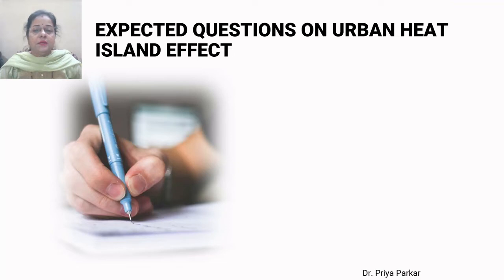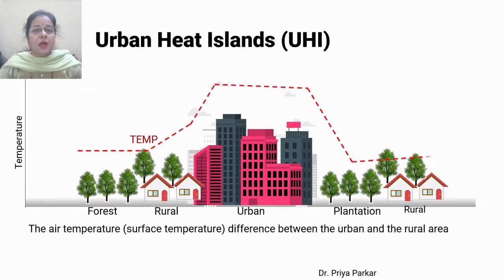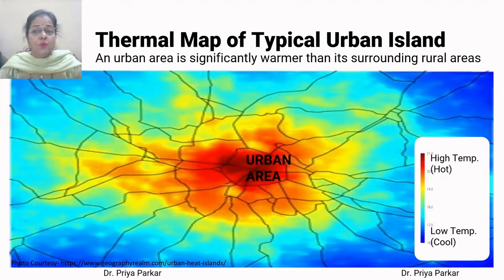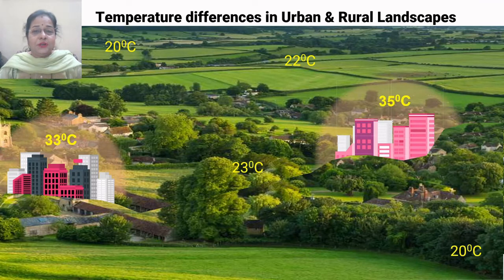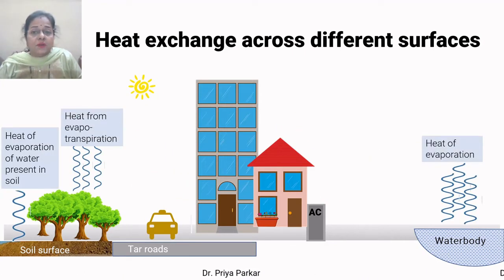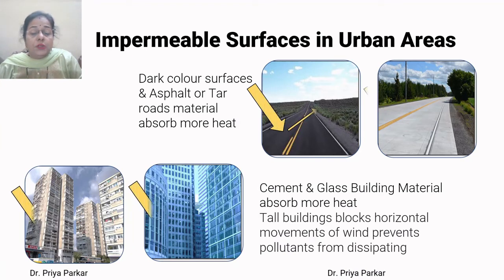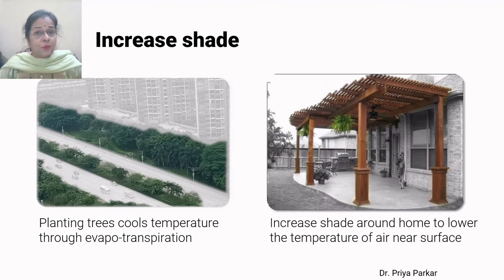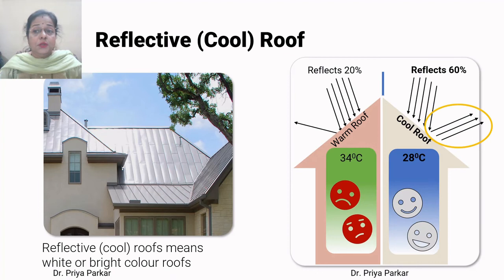Urban Heat Island Effect, Causes and Mitigation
This video lecture describes the concept, effects, causes and measures of Urban Heat Islands. The Urban Heat Islands (UHI) is a bigger challenge posed by urbanization and one of the influencing factors in the Global Warming.

This clip is prepared especially for first year degree college students for Environment Studies subject, and is aligned to syllabus prescribed by the University of Mumbai. It is also covered in Geography subject.

Happy learning ...

- Dr. Priya Parkar